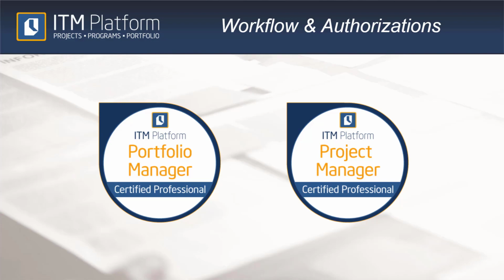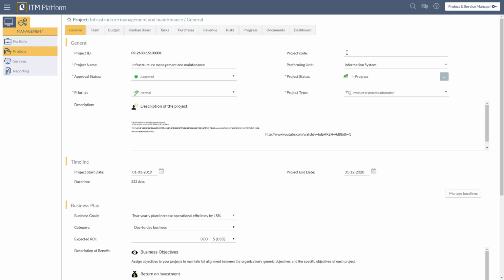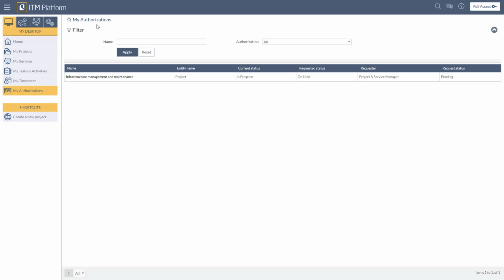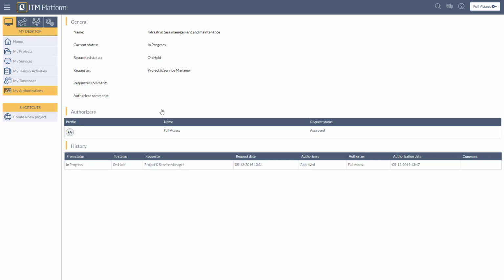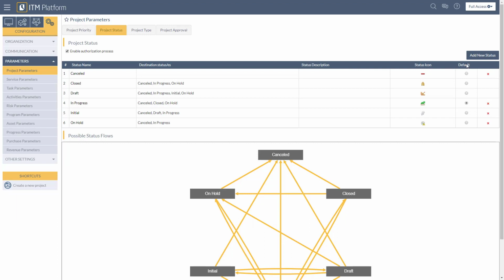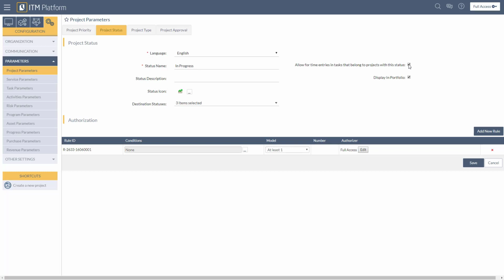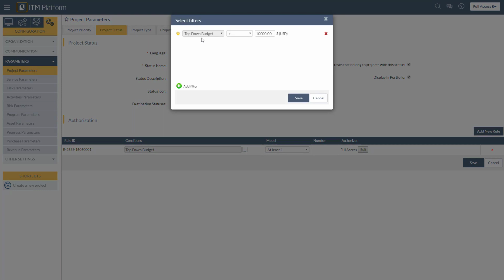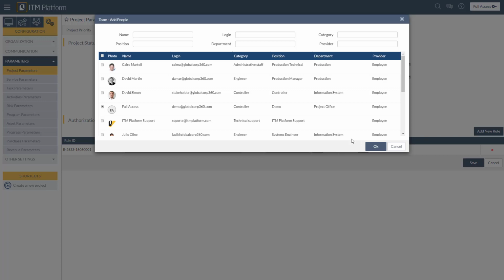Workflow and Authorizations with ITM Platform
Welcome to a brief explanation of the workflow and authorizations within ITM Platform. This video applies to portfolio managers and project managers.
In this video, we will explain the purpose of the workflow and authorizations, and how to use them. To do so, we are going to start with an example, then look at the configurations of the workflow and authorizations.